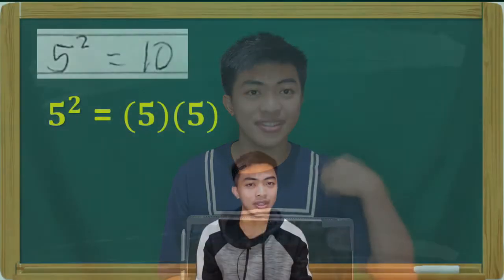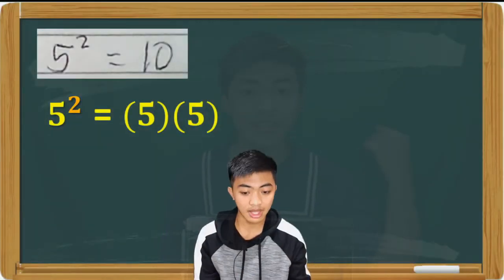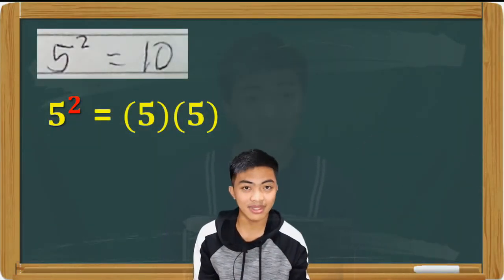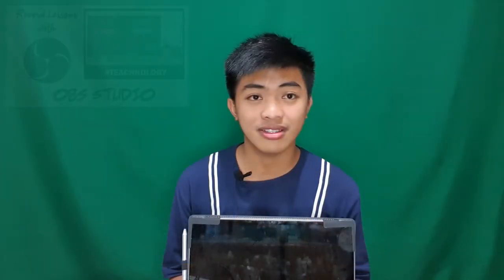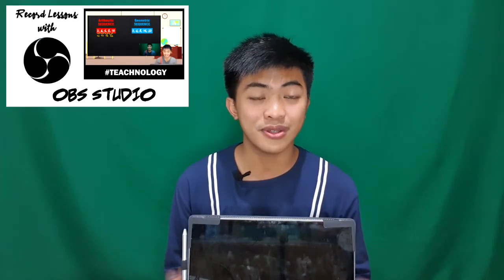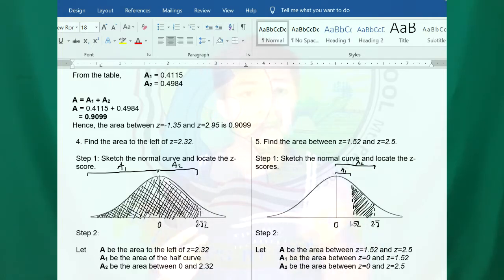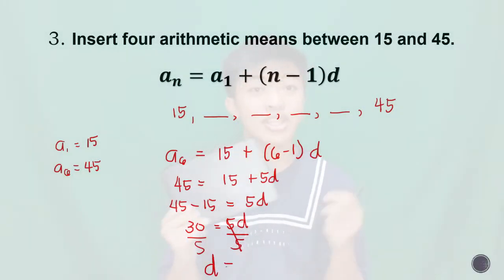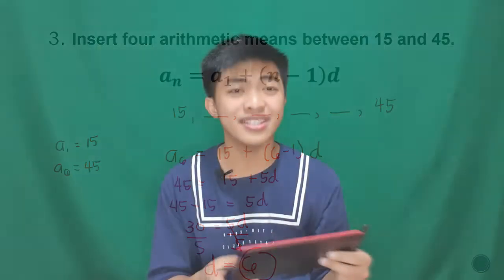A Teacher's Vlogging Setup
A Teacher's Vlogging Setup | Kevin Rick

It's my 7th month on YT and I don't know if teaching is included in the term "vlogging". Hehe, anyways, sharing here my setup.

Here are my equipment:
Laptop: HP x360 Convertible i3
Pen Tablet: One by Wacom
Mic: Boya BY MM1, Boya BY M1 Pro
and I use my phone as my webcam

Note: If you will be using external mic, go to Sound settings first and set it as your Audio input device.

Visit my FB page: Kevin Rick